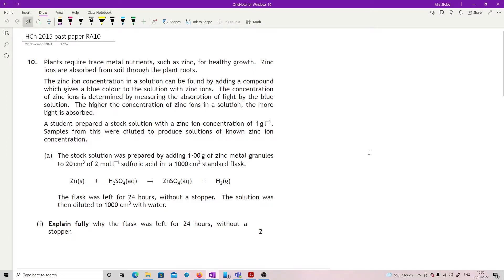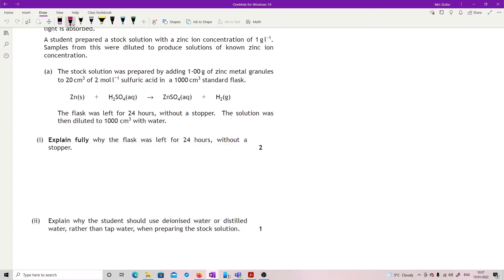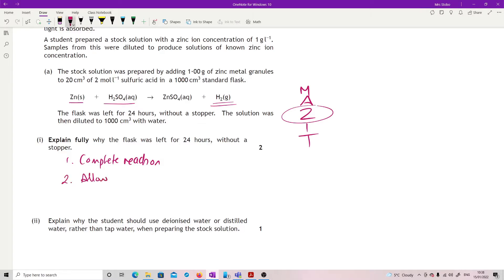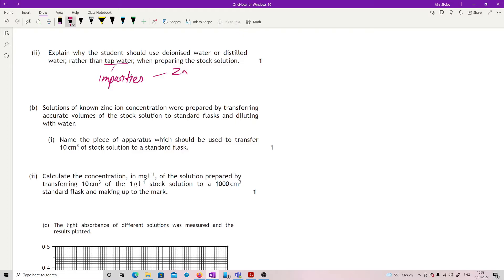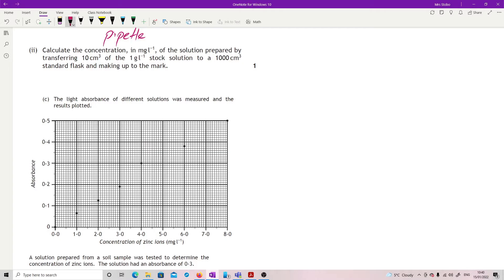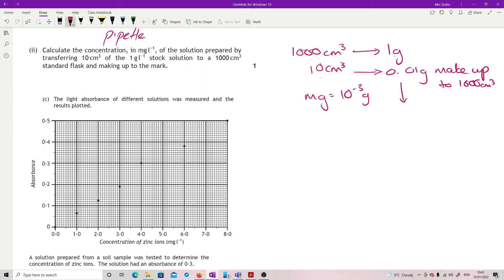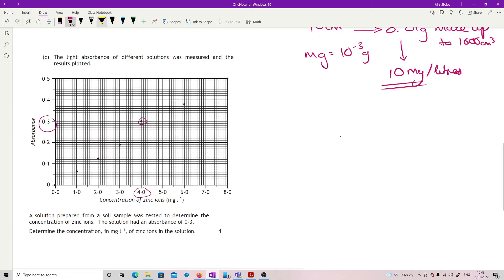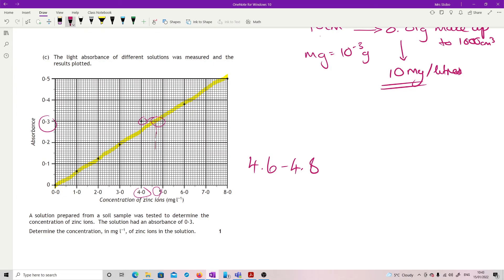ChH 2015 RA10 worked